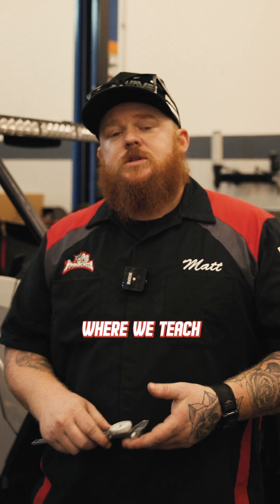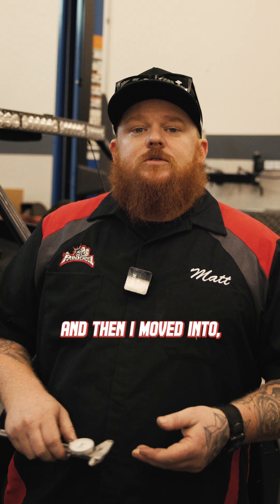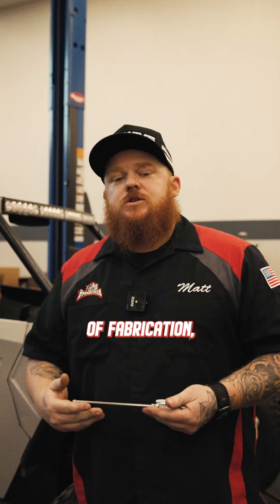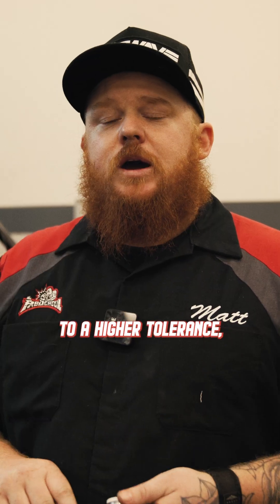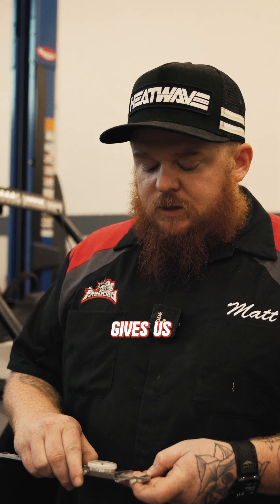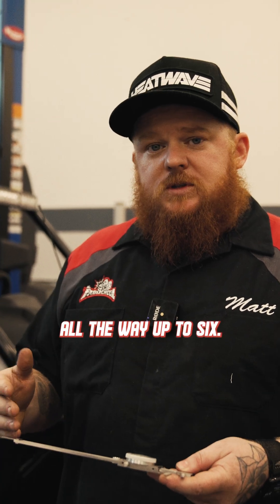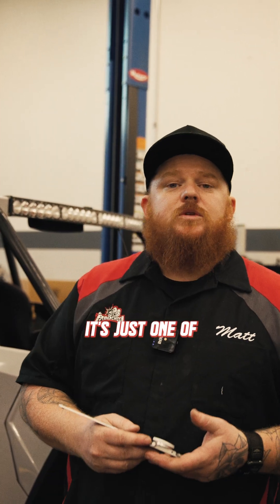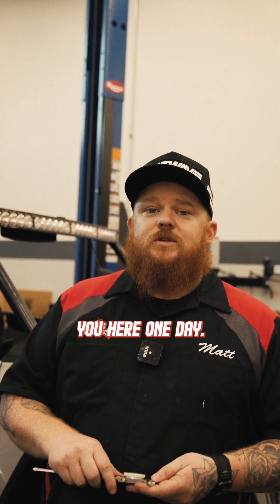I wish I'd known this sooner, how to use a Caliper Tool Set!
New Series Alert! 🚨 Tool of the Week. What tool do you want to see next?!
We're kicking things off with the caliper, a must have tool in fabrication, welding, digital design, and composites. One of out instructor Matt breaks down how it works and why it's essential for our students' success. Big thanks to Matt for always dropping knowledge!